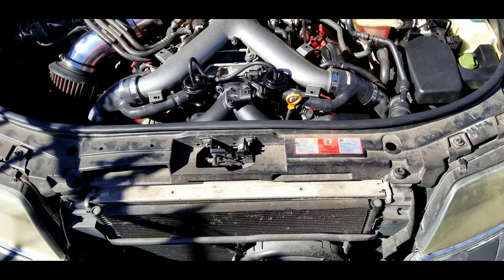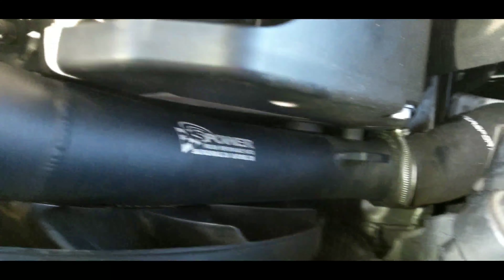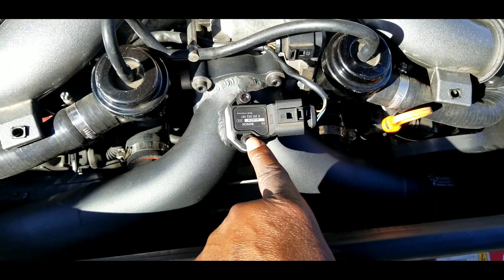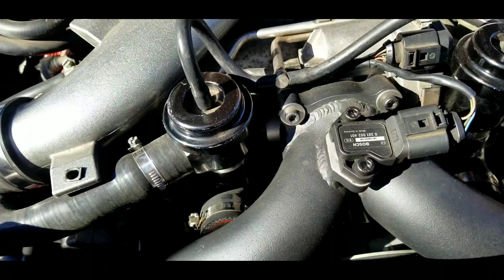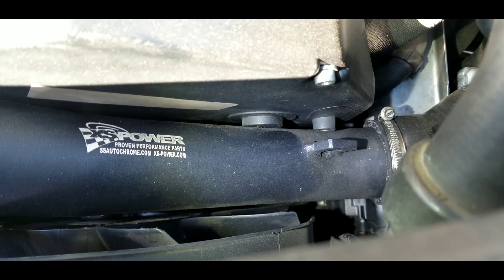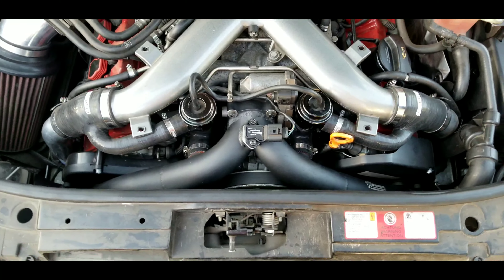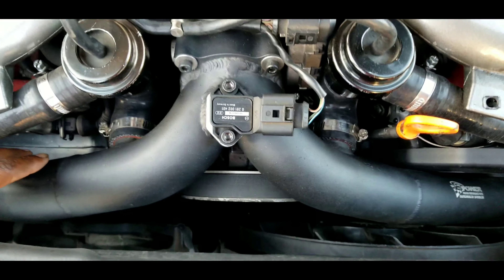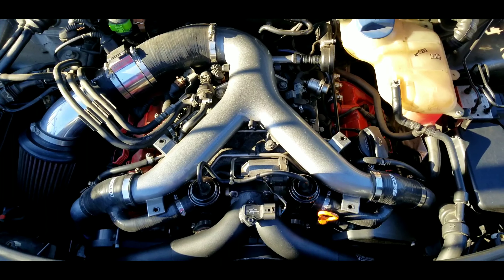Stage 3 Audi Allroad 2.7t Project : Performance Parts Impressions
In this video I give my impressions of recent performance parts I installed.
Below are links to the different Audi 2.7t bi-pipe & intercooler flow test. Credit to MyAudiS4 for flow test